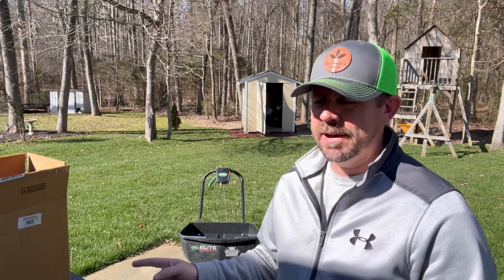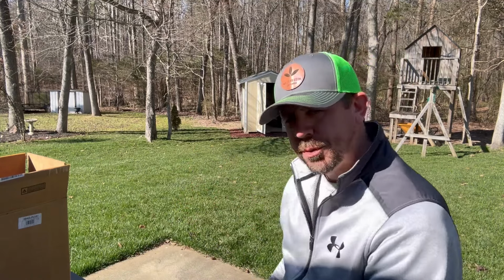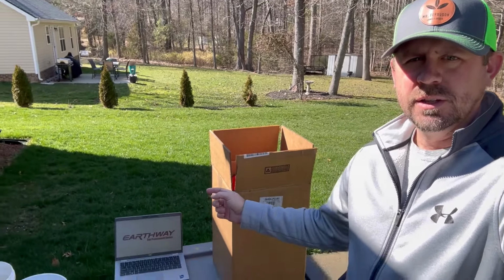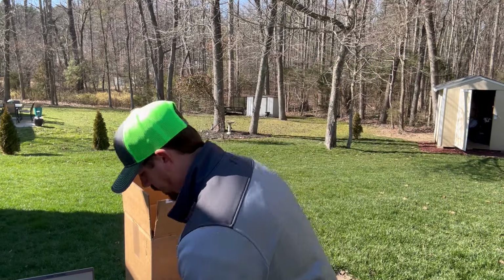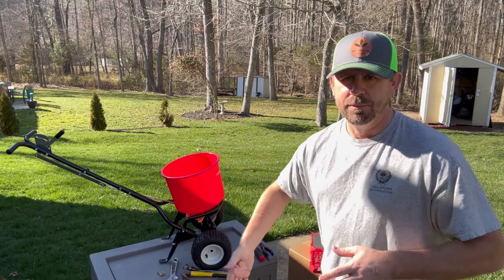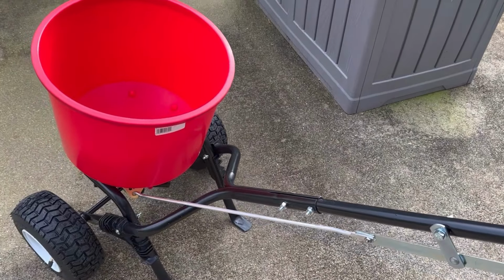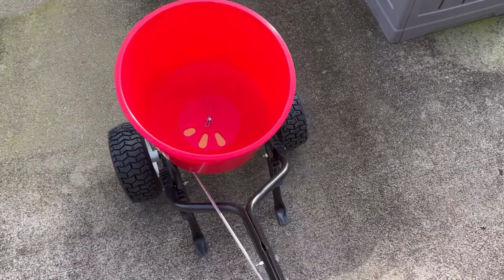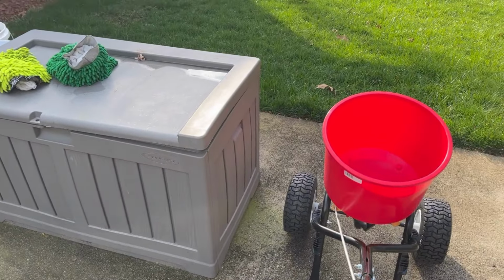Unboxing, Assembling & First Use Thoughts of Earthway Residential Spreader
Hope you enjoyed this video on the Earthway residential spreader. If you'd like to more info, use the link below to get your own! God bless!

2050P - Push Spreader-80 LB Commercial Broadcast Spreader with Pneumatic Tires | Earthway